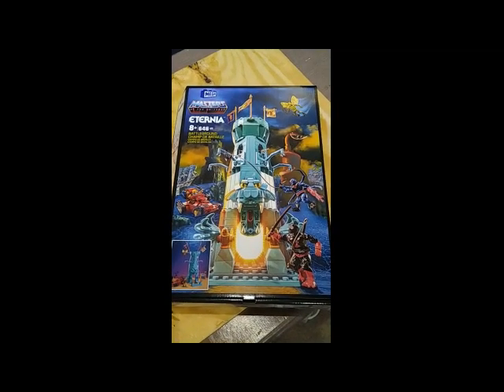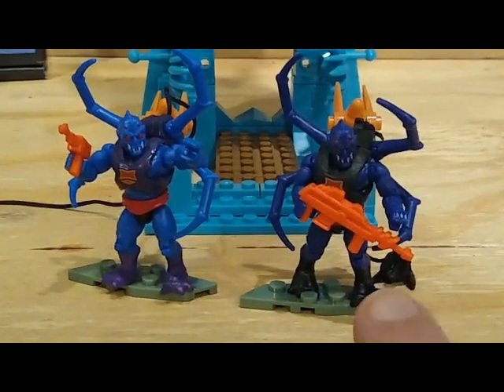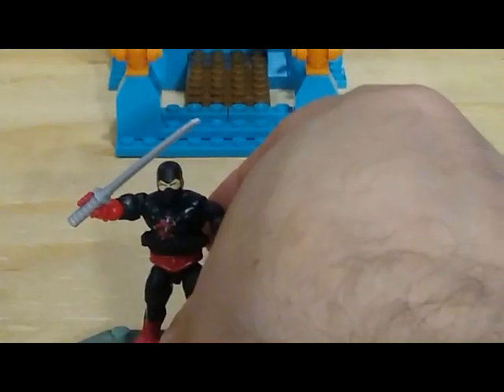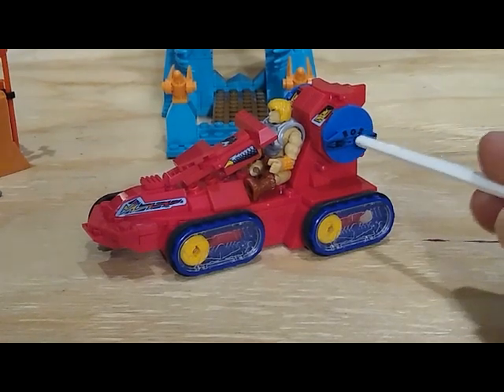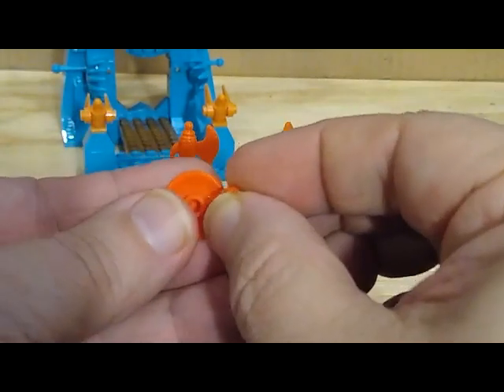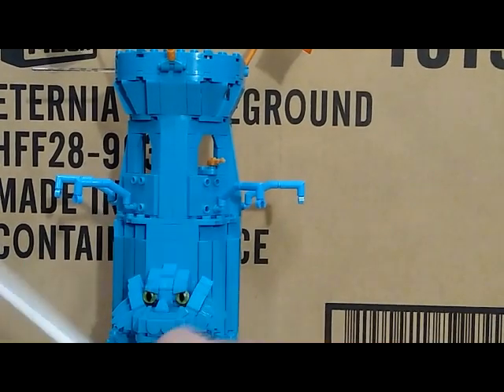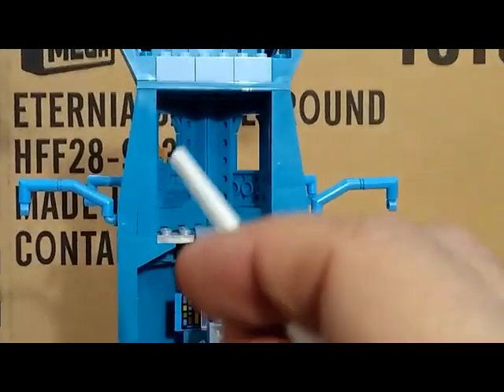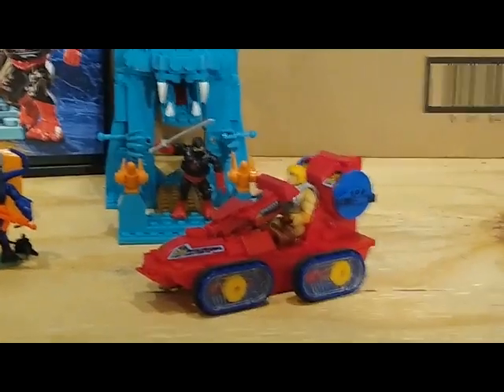MEGA CONSTRUX MASTERS OF THE UNIVERSE ETERNIA BATTLEGROUND – QUICK REVIEW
This is a review of the 2023 Mega Construx Eternia Battleground. This is an exclusive set released by MATTEL CREATIONS. This set includes a Variant of Battle Armor He-Man, Webstor, Buzz-Off, and Ninjor. Alos includes the brick build version of the ATTAK TRAK.

Take Care and be safe out there !